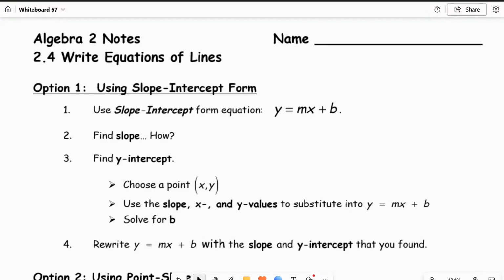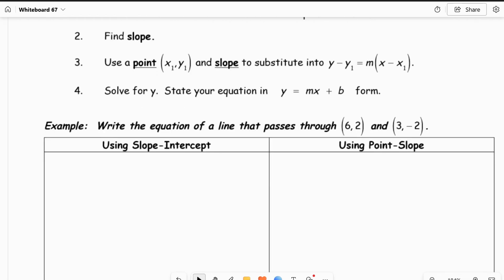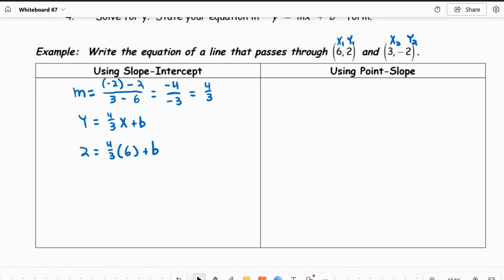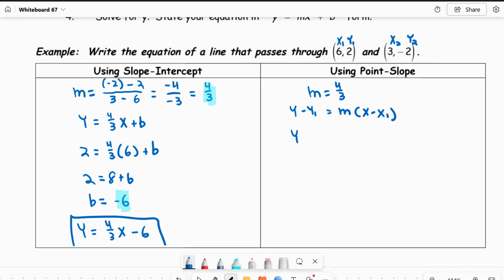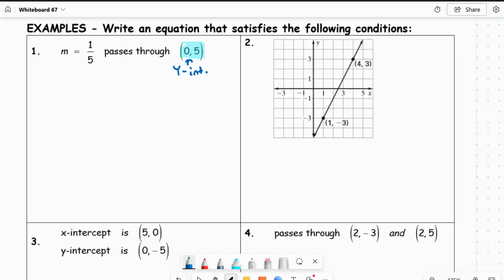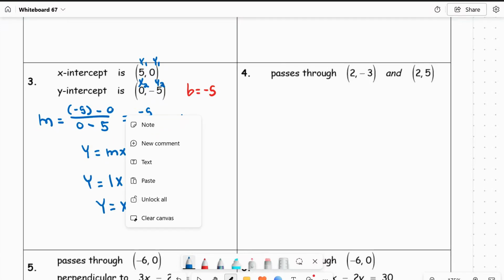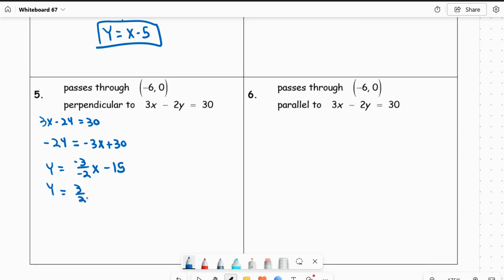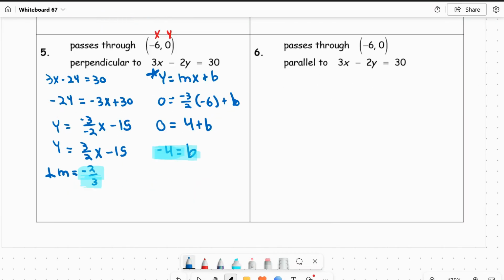2.4 Write Equations of Lines